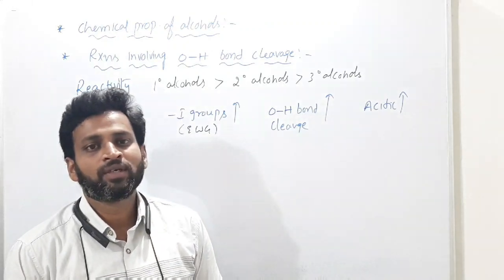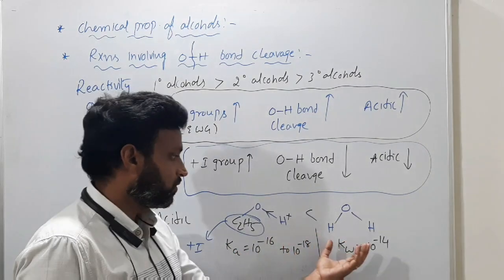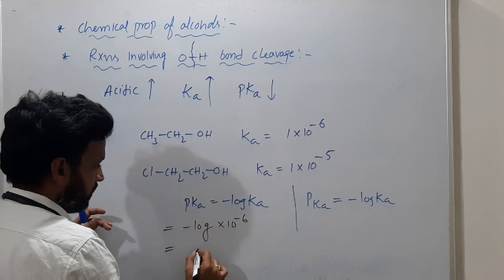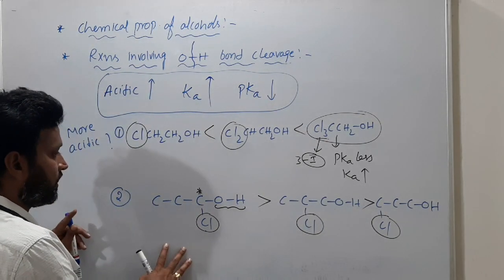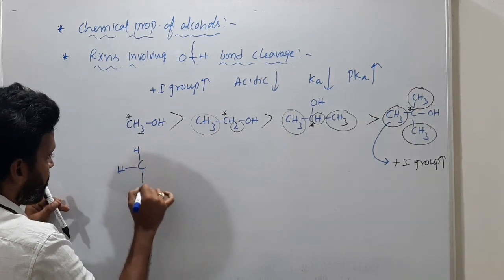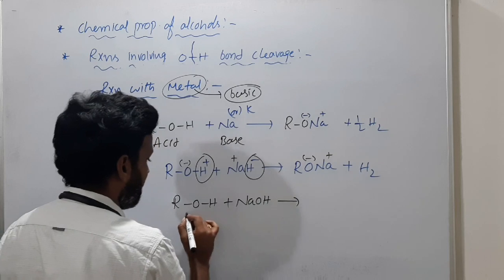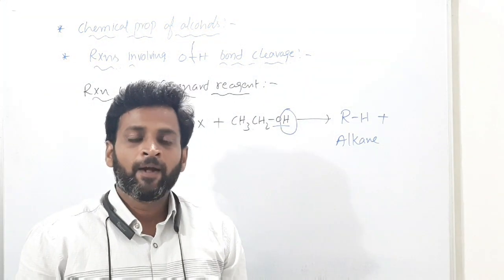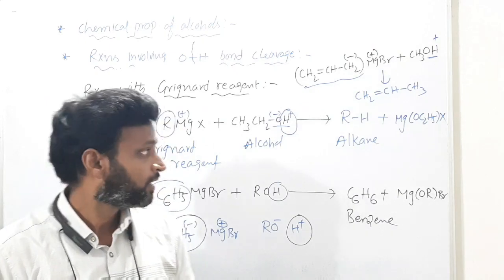Alcohols and phenols